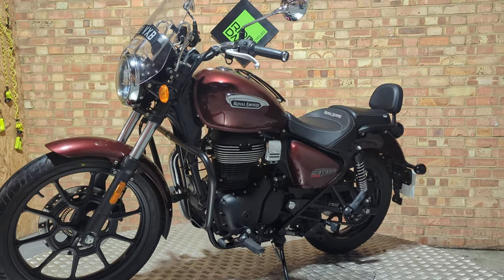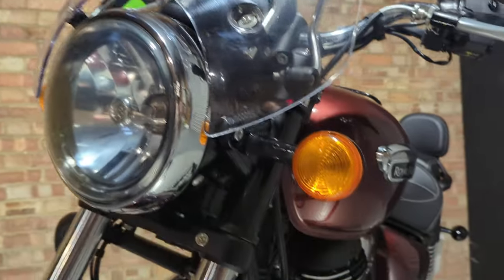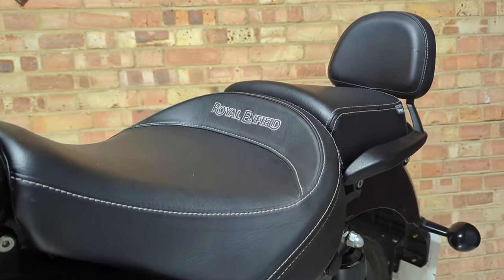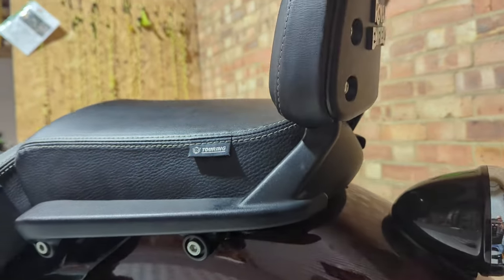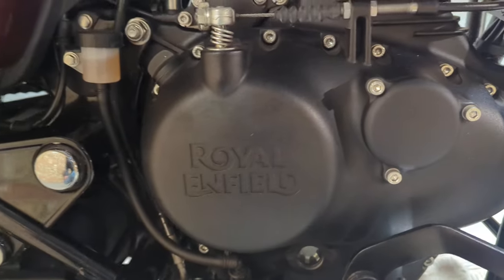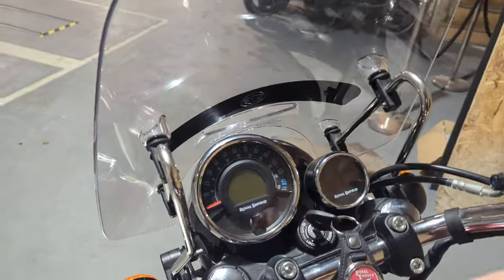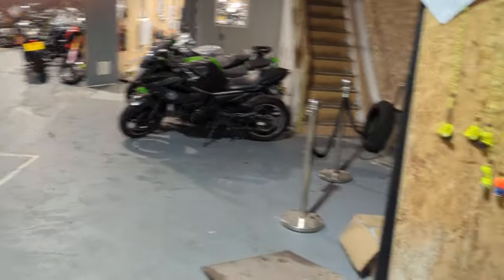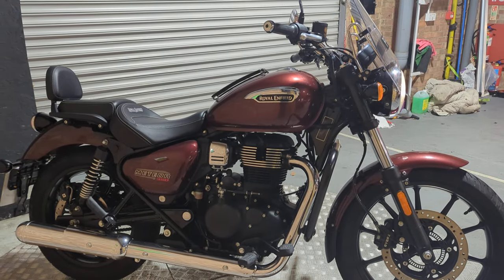Enfield Meteor 350 with only 971 miles on the clock. Nice extras too. £2499